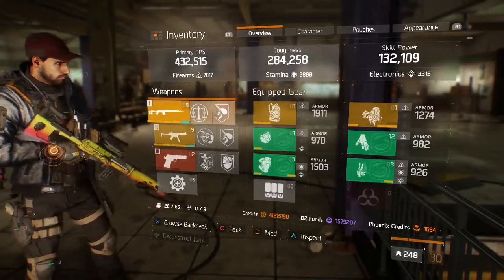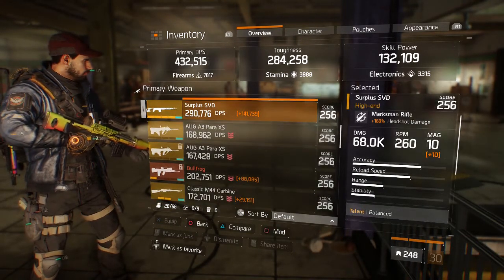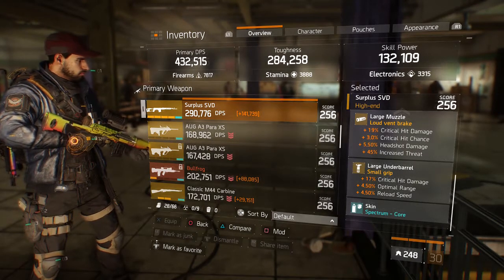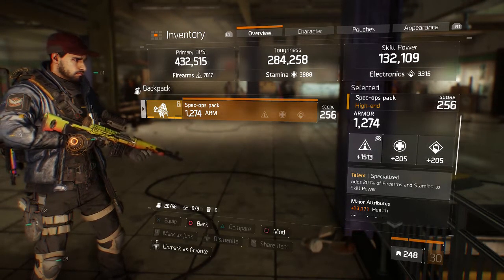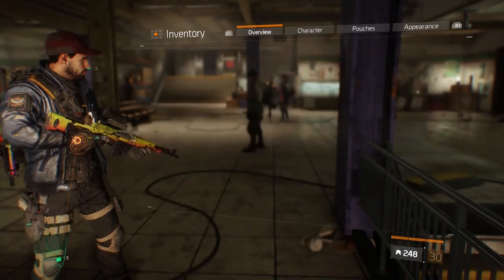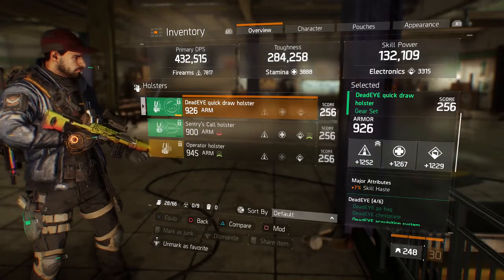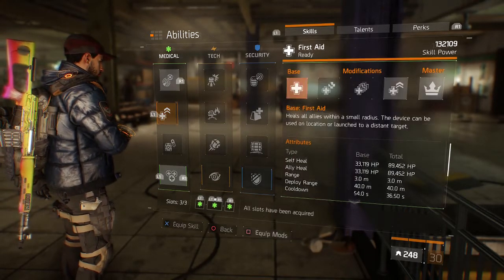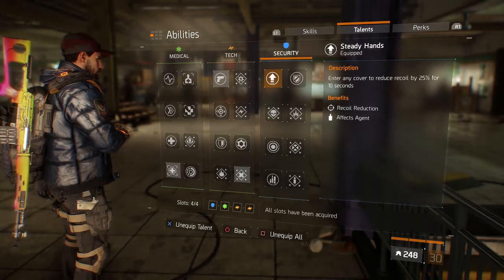INSANE DeadEye Build + HUGE Announcement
Here is my great DeadEye build! Also my announcement on joining UEG!